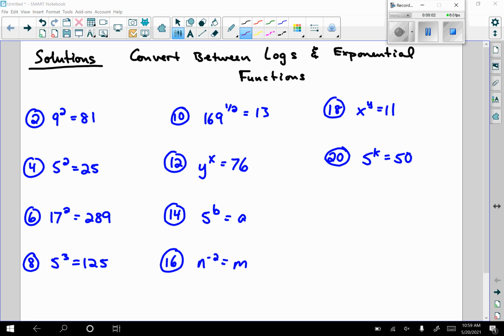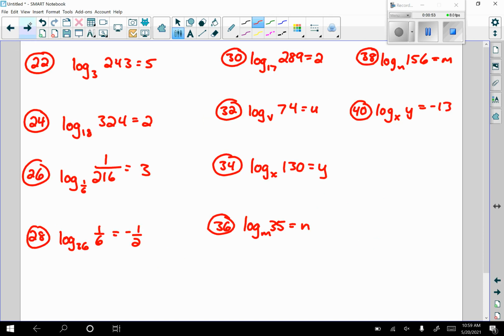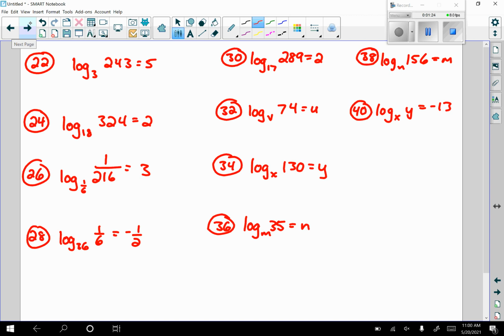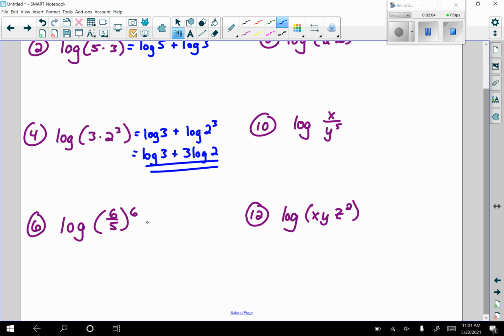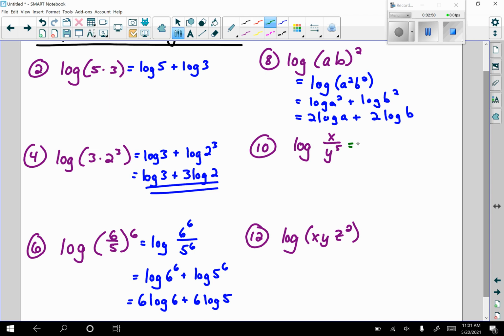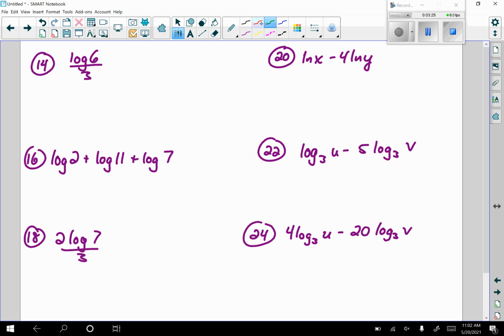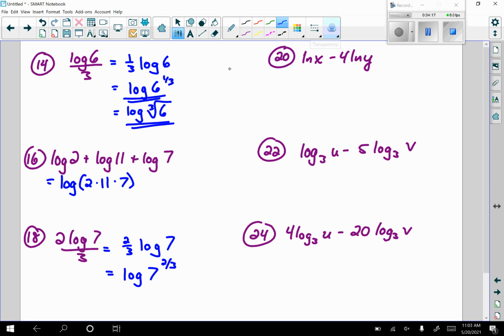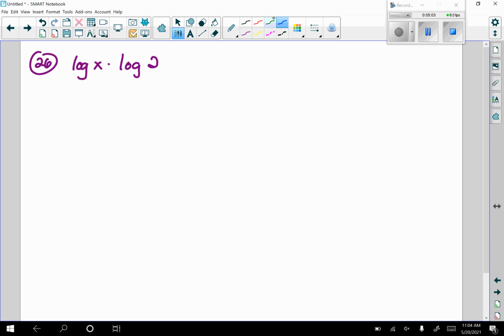Algebra 3 Solutions to Logarithms Worksheets